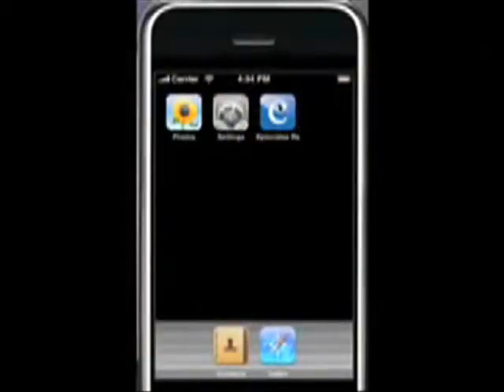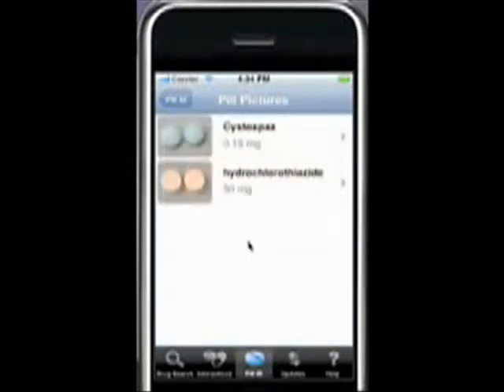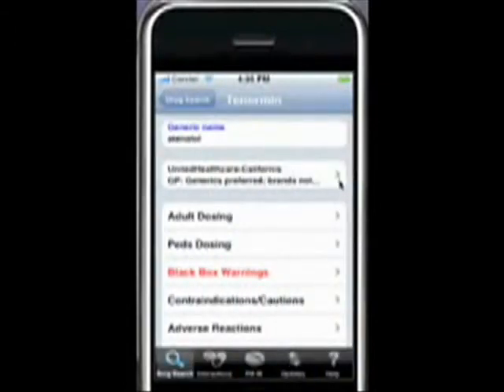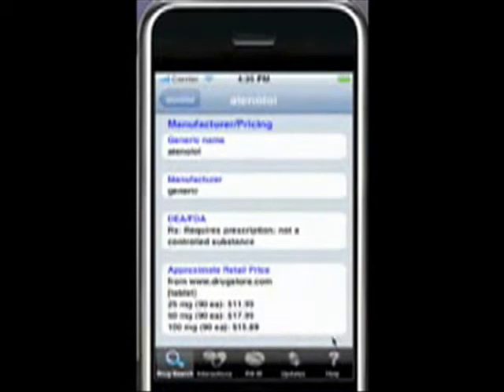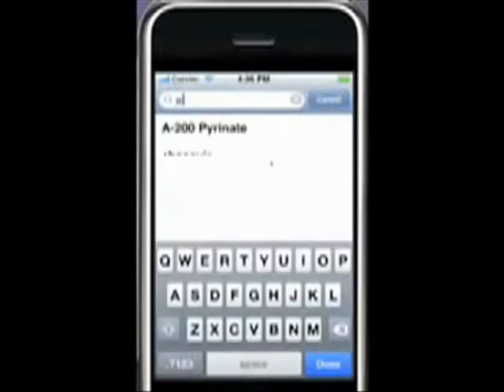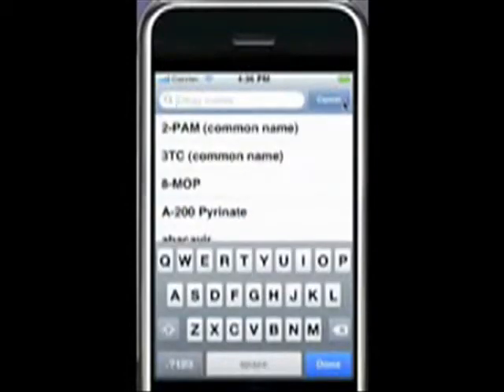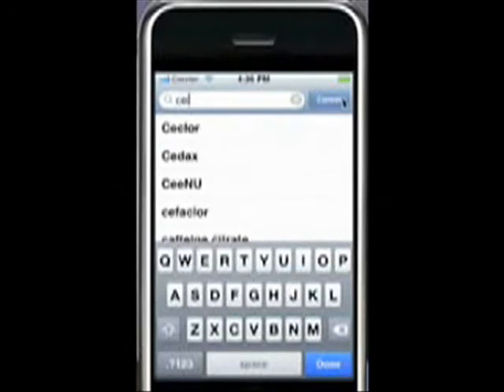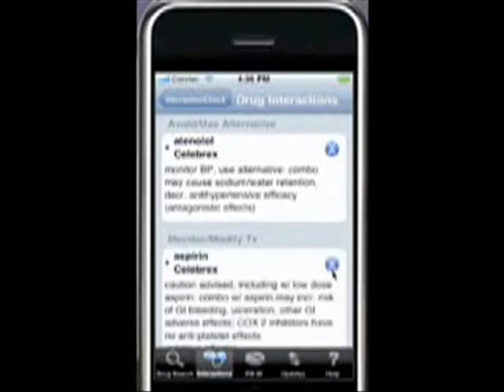Epocrates in Action Clinical demo of new iPhone app